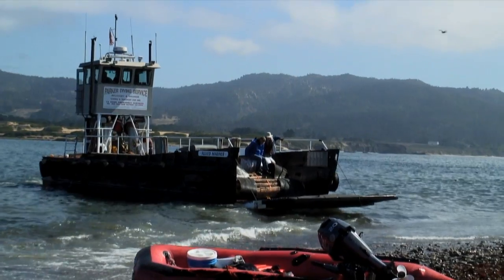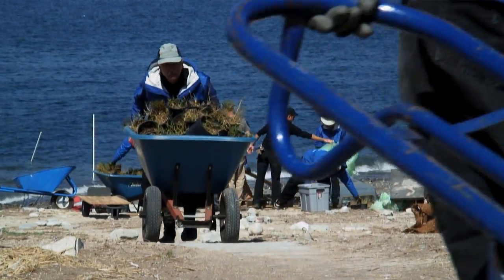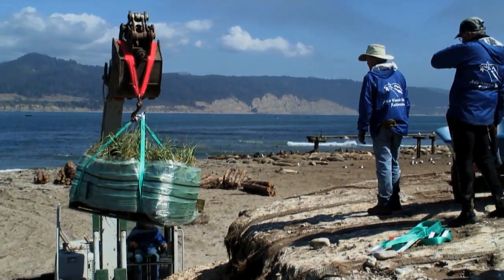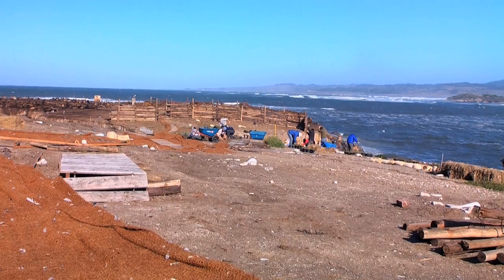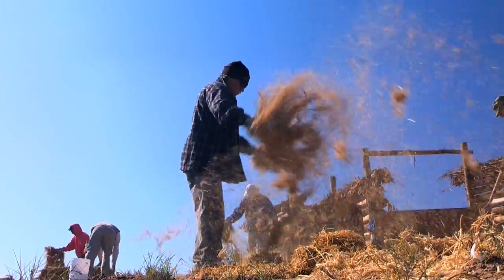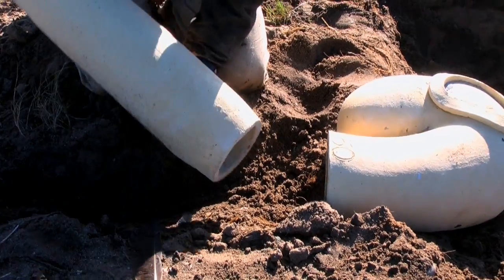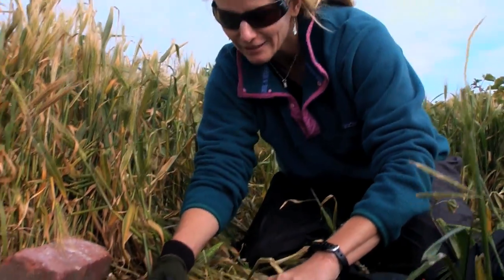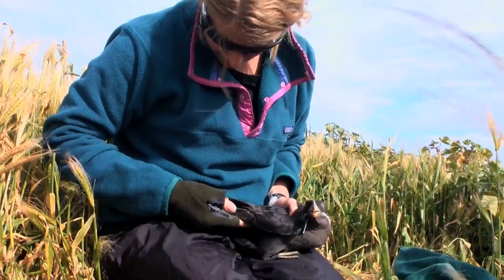The Restoration of Ano Nuevo Island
The Restoration of Ano Nuevo Island as nesting habitat for the Rhinoceros Auklet.